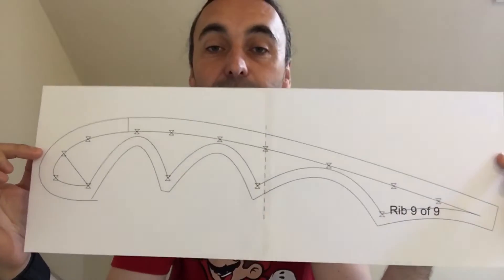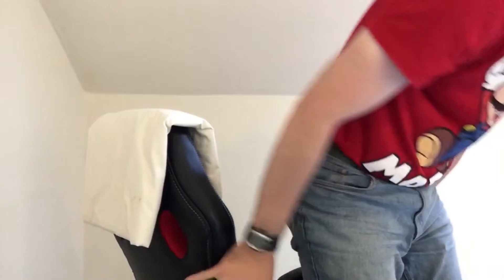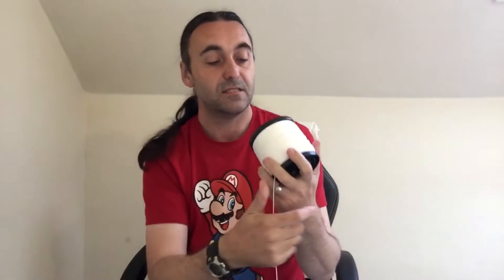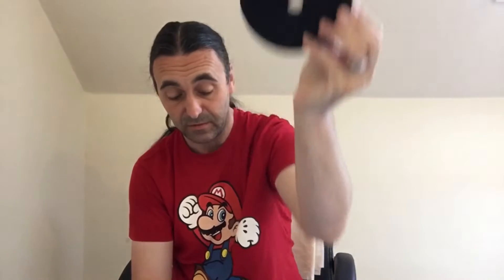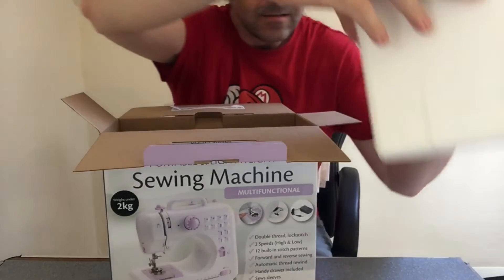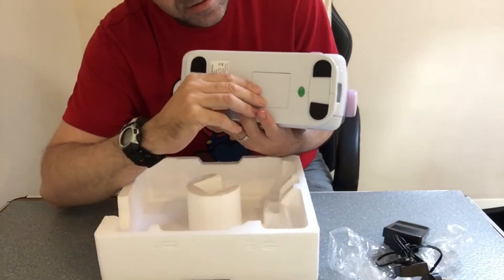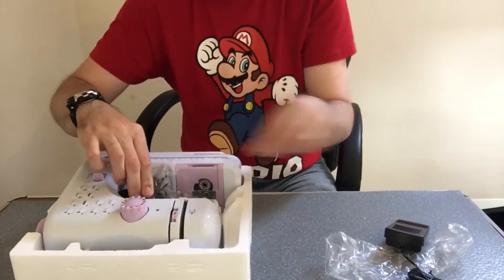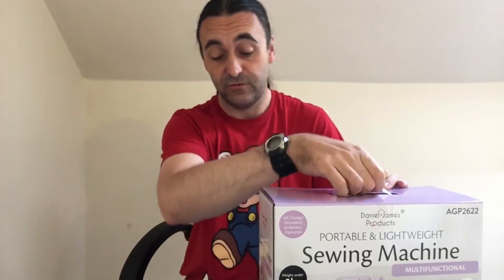HOMEMADE PARAGLIDER/KITE PART 1 OF ?